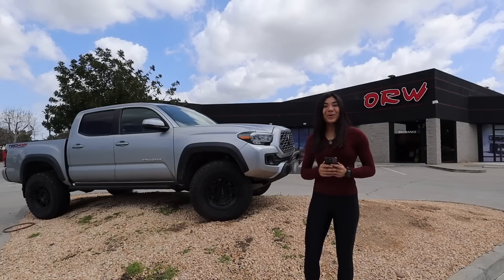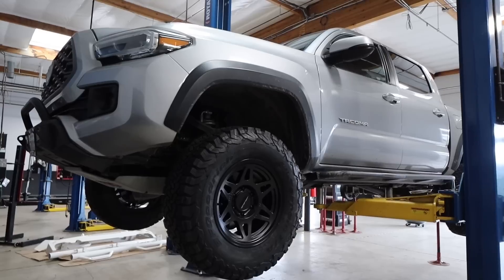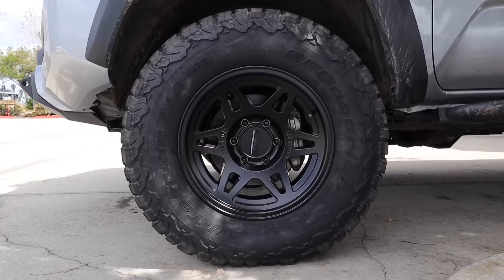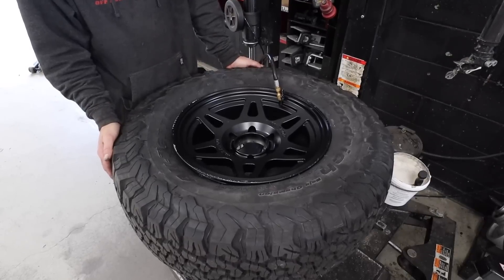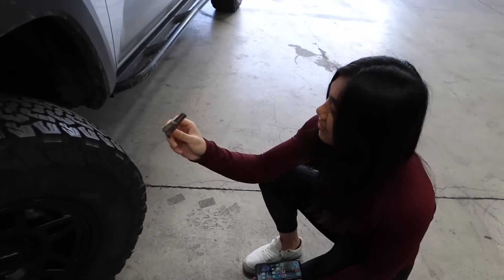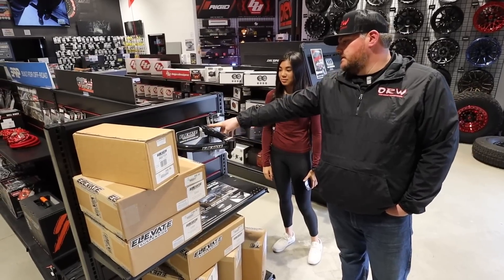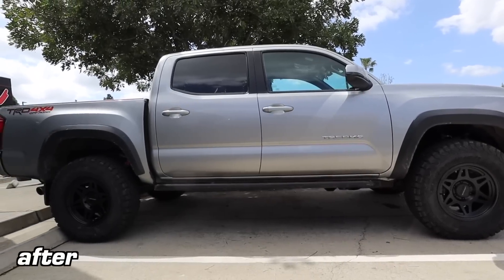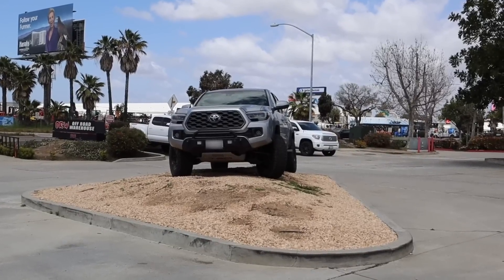GOING BIGGER with 285 Tires on my Tacoma at ORW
In today's video, I visit Off-Road Warehouse in San Diego, CA to get some new 285/70/R17 BFGoodrich KO2 tires and METHOD 706 wheels installed on my Tacoma! Well, just temporarily... until they go on my Land Cruiser 🙃

HUGE thank you to ORW for this video collaboration and for the work on my truck!

ORW San Diego Location Info:
📍 _5555 Kearny Villa Rd_
      _San Diego, CA 92123_
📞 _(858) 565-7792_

📱  *More Content on my Instagram*

Video Chapters:
0:00 - What we're doing!
2:11 - How to contact ORW
3:04 - Wheel/Tire specifics
5:23 - Install
9:35 - Store Walkthrough
12:33 - Before/Afters
13:03 - Does it rub?!!
14:26 - Final Thoughts